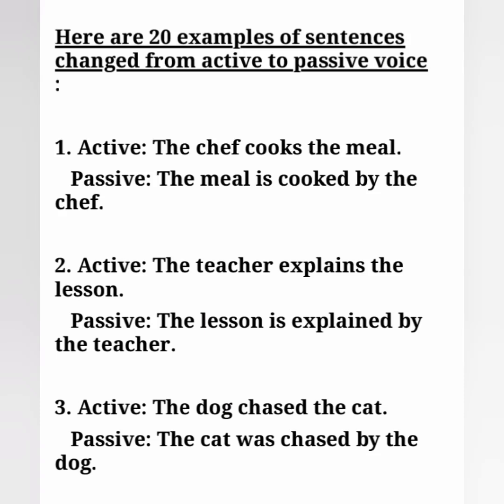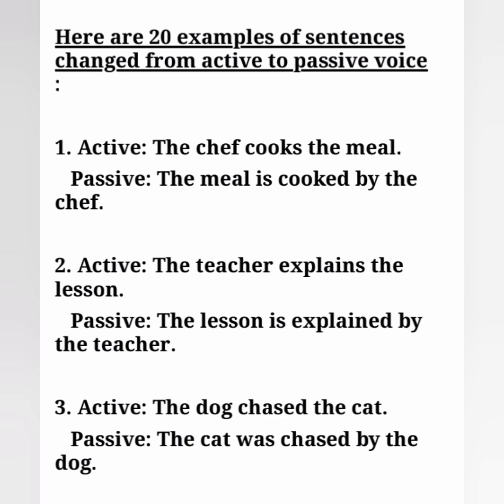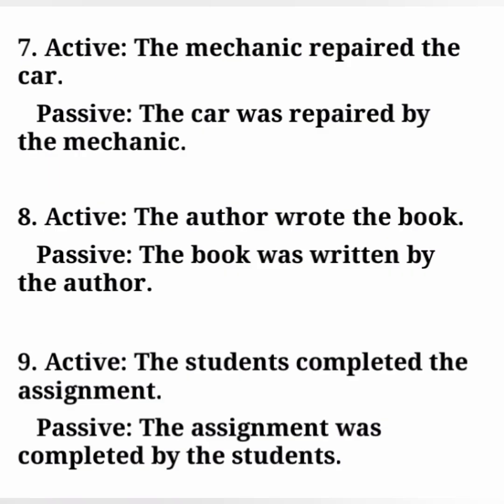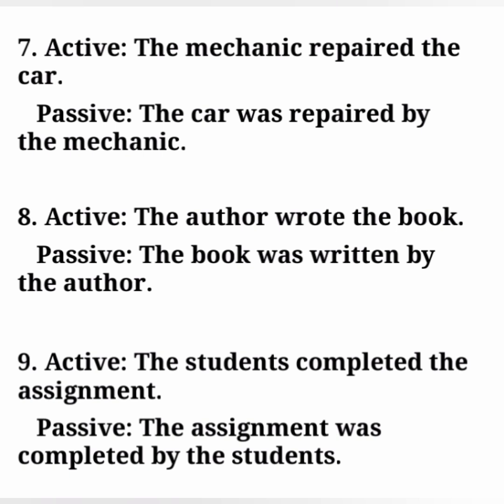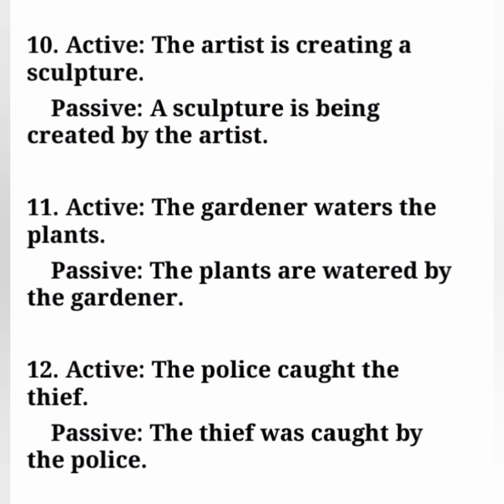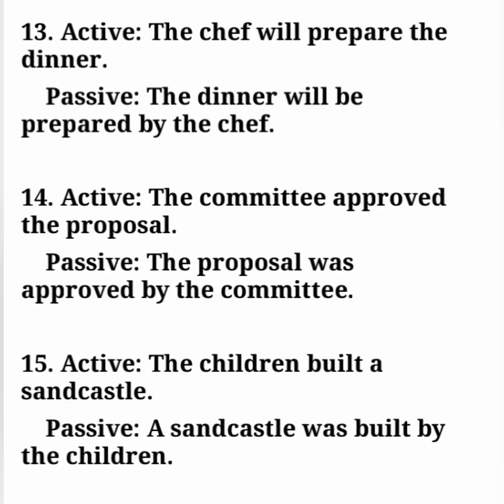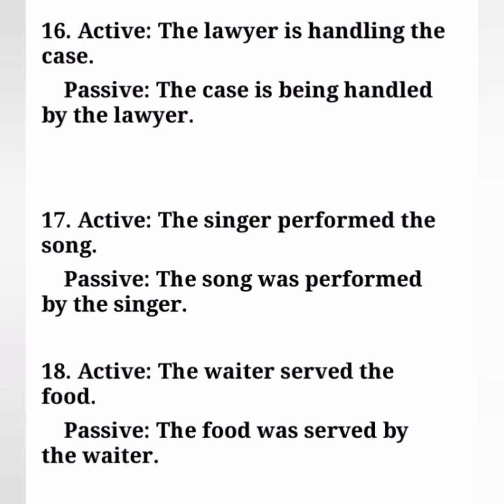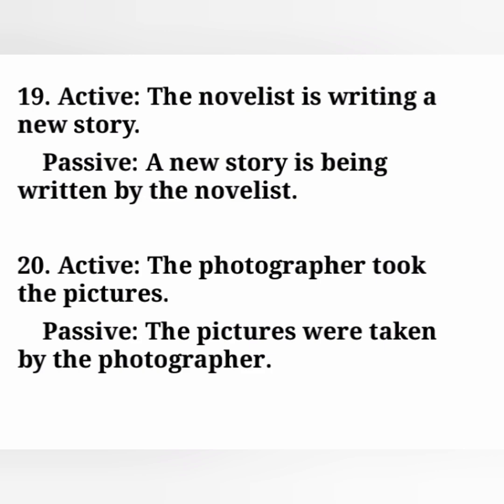Voice change from active voice to passive voice